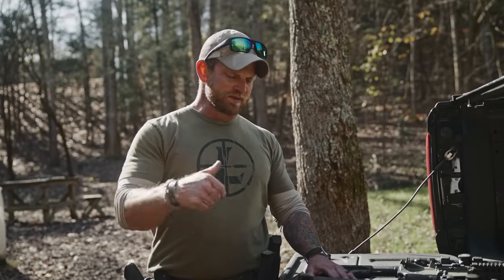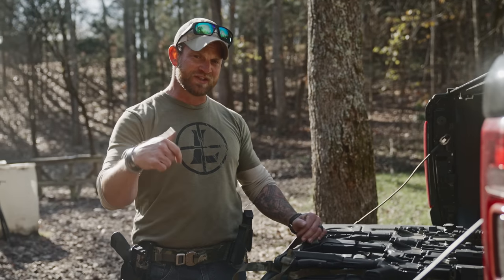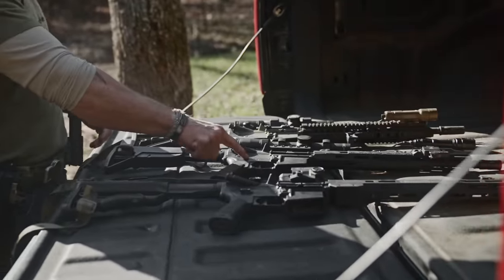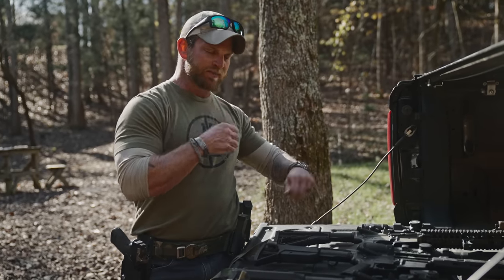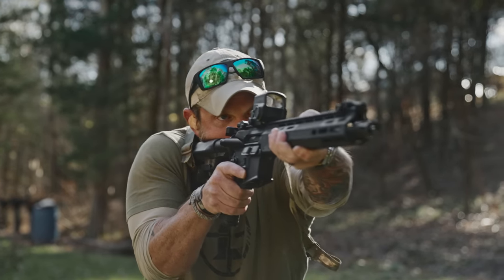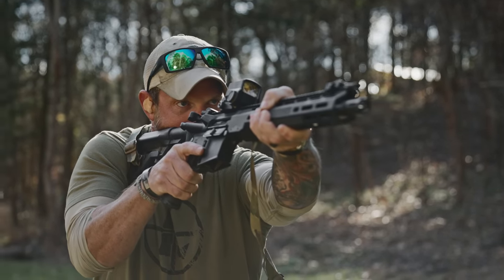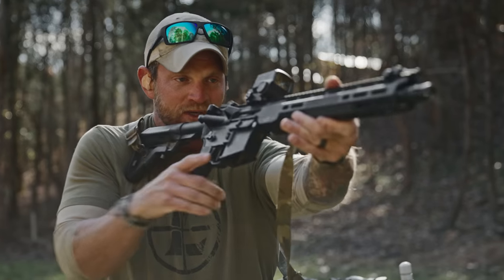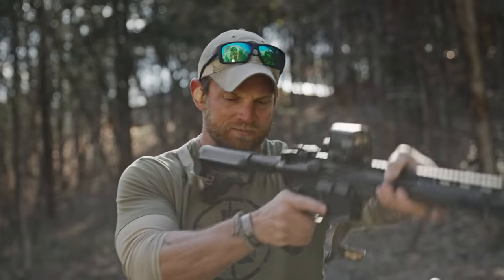How To Fit Your Buttstock - BAER Solutions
People ask, “What is the most important thing to get for my rifle?” After an optic, it’s probably the buttstock in our opinion. Why? Well, watch the video to find out the difference in flat vs curved buttstocks and how they mount on the shoulder.

Timestamps:
0:00 Intro
2:00 Flat vs Curved
4:23 Placement
9:18 Placement w/ Kit
12:02 “Quick Question” – Tom
12:20 Recoil Demo Flat
17:50 Recoil Demo Curved
19:16 Conclusion/Outtake

Videographer: Thomas Chi of BAER Media